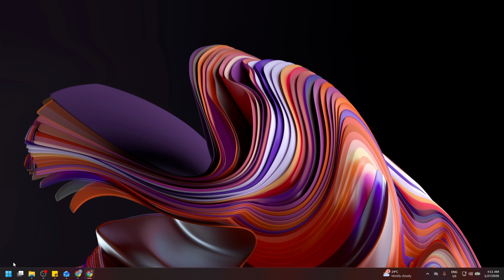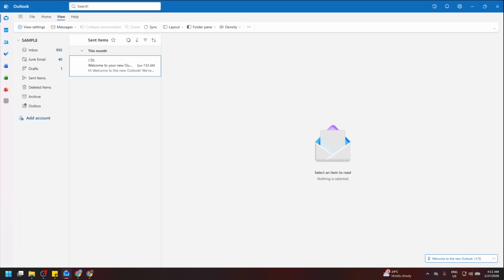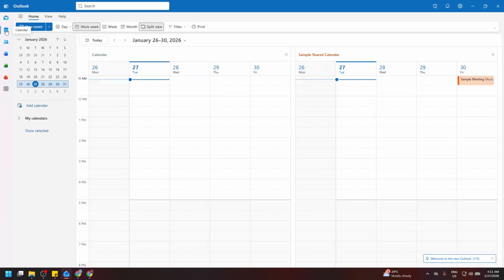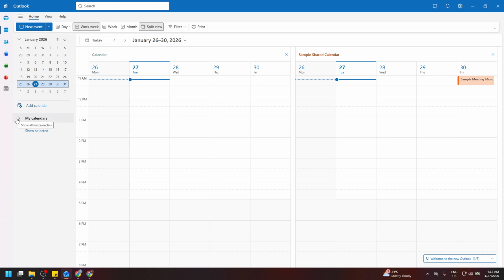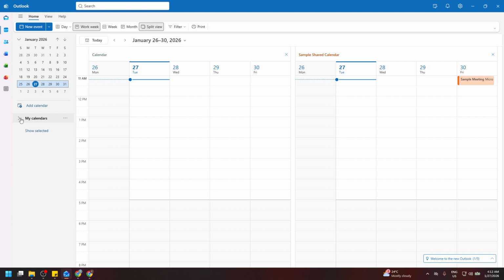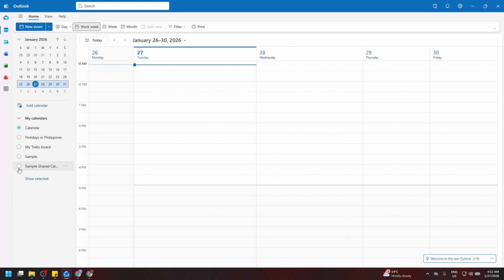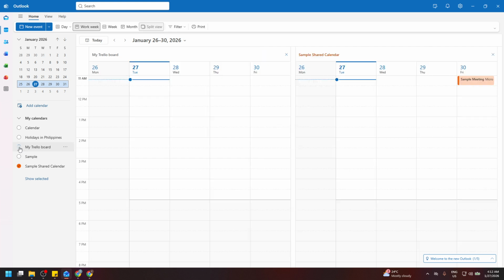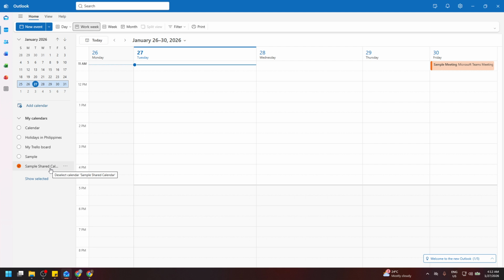How to Open a Shared Calendar in Outlook [2026 Full Guide]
How to Open a Shared Calendar in Outlook

In this video, we show you exactly how to open a shared calendar in Outlook to improve team coordination and visibility across your organization. Accessing collaborative schedules is a fundamental requirement for efficient meeting planning and resource management.

We utilize the calendar management dashboard and permission protocols to integrate external schedules into your primary view. Mastering this specific tool improves workflow, organization, and project quality by ensuring all team members have real-time access to collective availability and deadlines.

Technical Specs:
Software: Microsoft Outlook; Feature: Calendar.